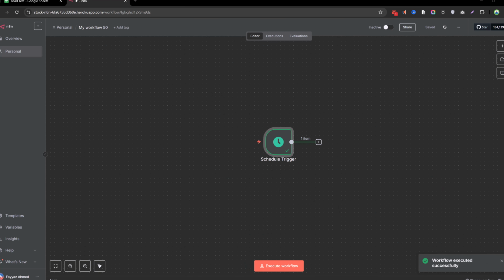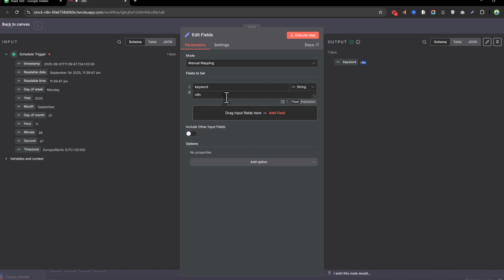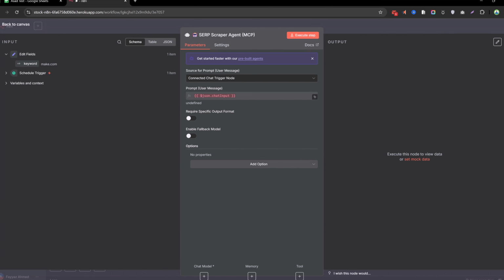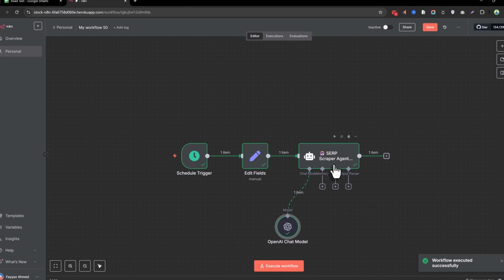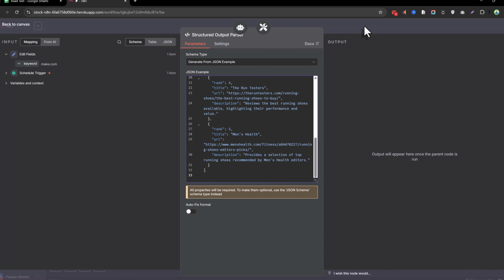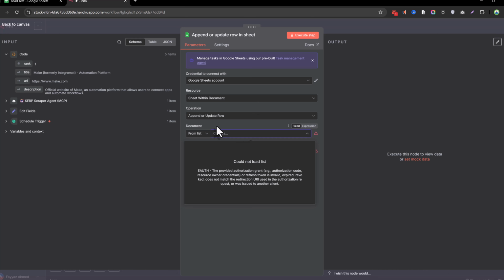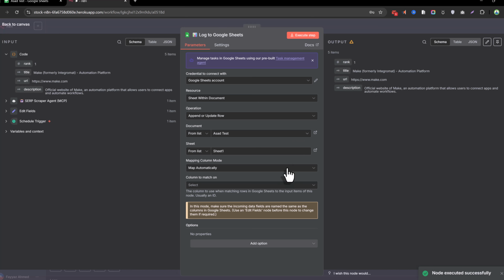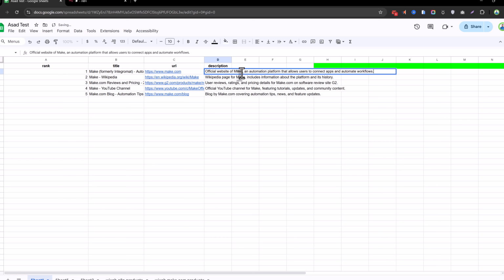Asad Ali | Rank Keywords, Titles & Descriptions with n8n | Automate SEO Workflow with AI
Learn how to automate your SEO workflow using n8n.
In this video, I’ll show you step by step how to rank better on Google, websites, and content platforms by automating keyword research, optimizing titles, and generating descriptions that get clicks.

🔹 What you’ll discover:

How to fetch and process keywords automatically

Generating optimized titles & descriptions with AI + n8n

Building an SEO automation workflow to save time & boost visibility

Real examples of automating SEO tasks with n8n

Whether you’re a content creator, freelancer, or business owner, this tutorial will help you scale your SEO & marketing strategy with automation.